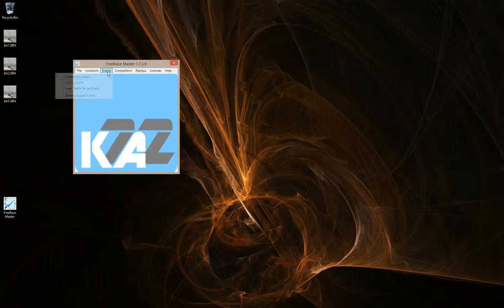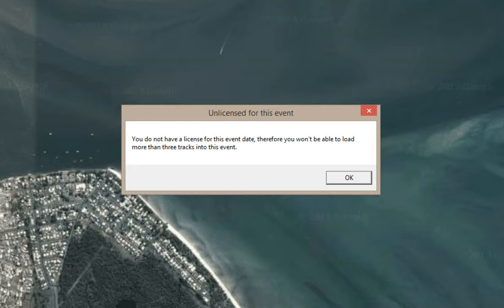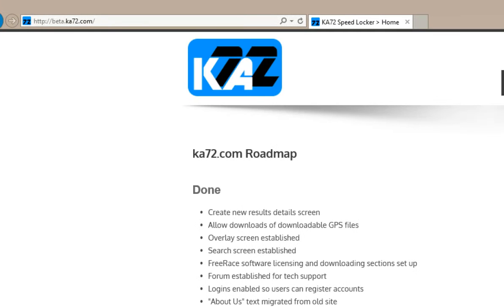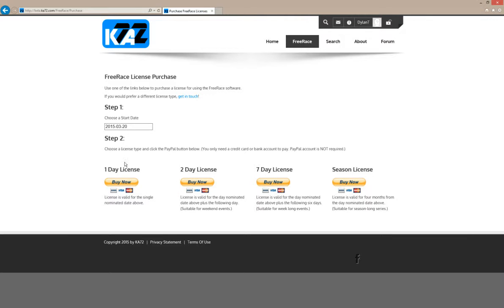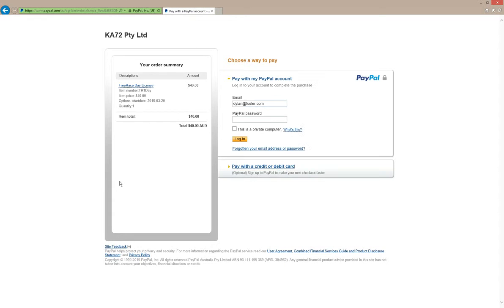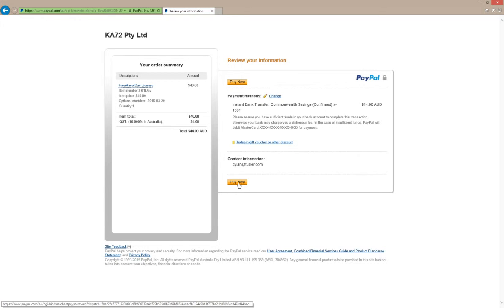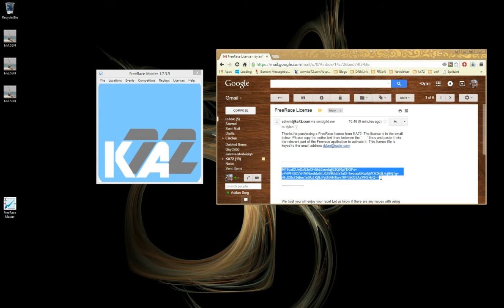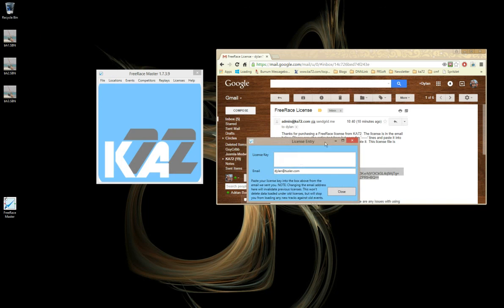FreeRace Master Licensing Overview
How to buy and apply a license to run an event using FreeRace Master